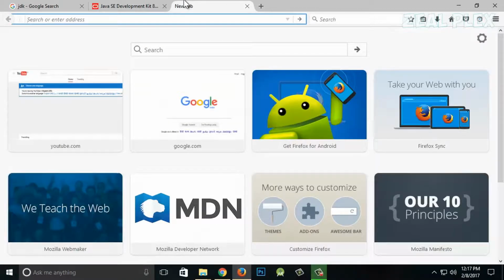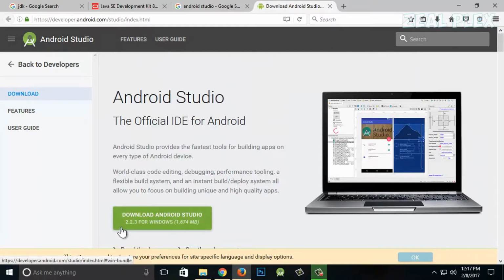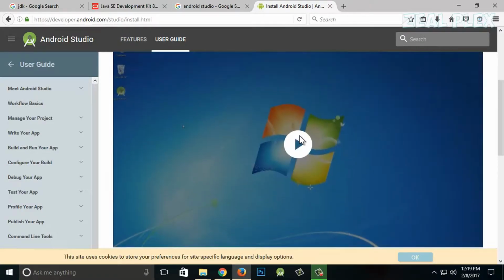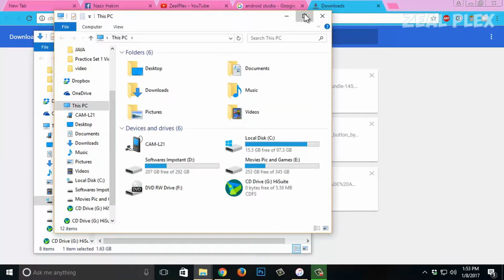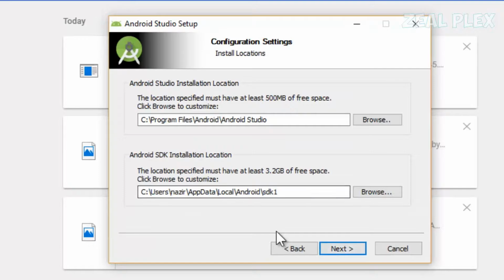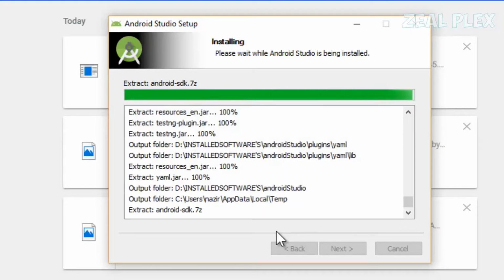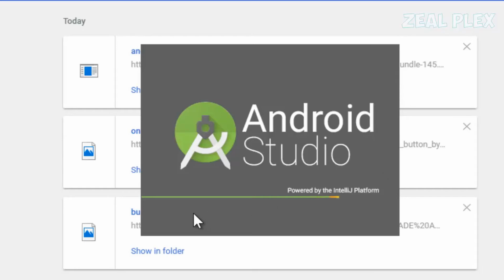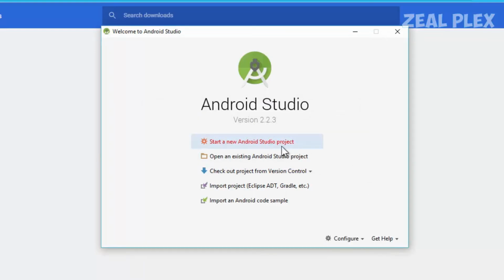android app development tutorial for beginners Part 2 installing android studio